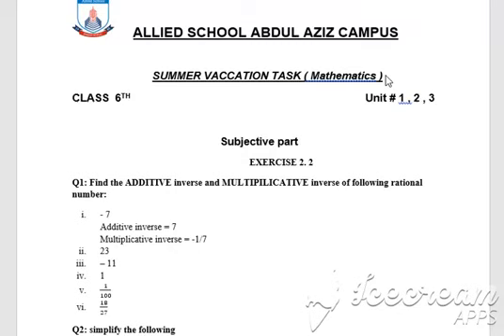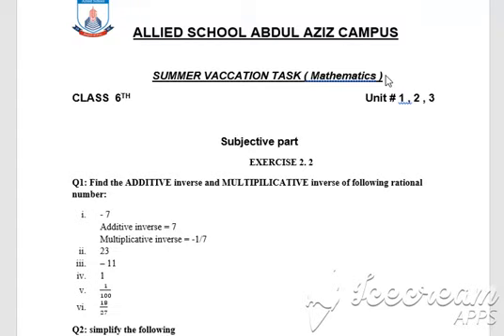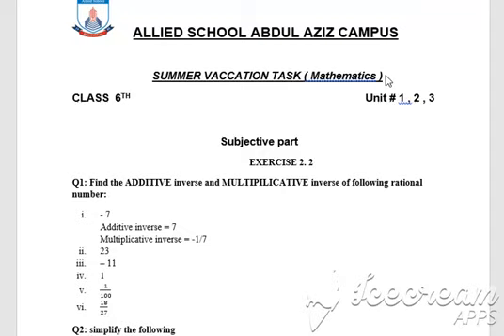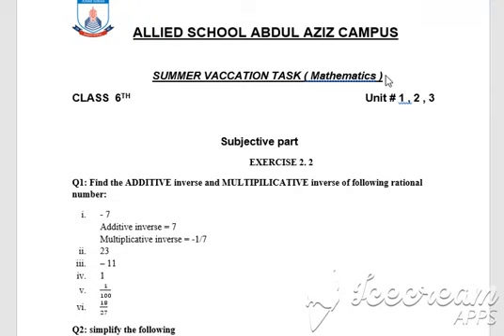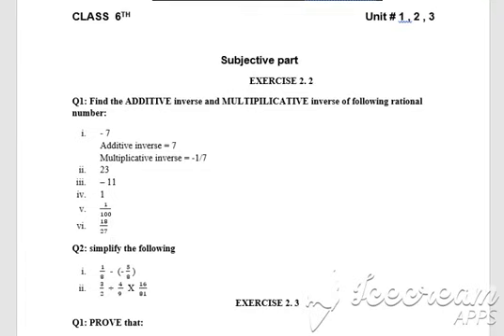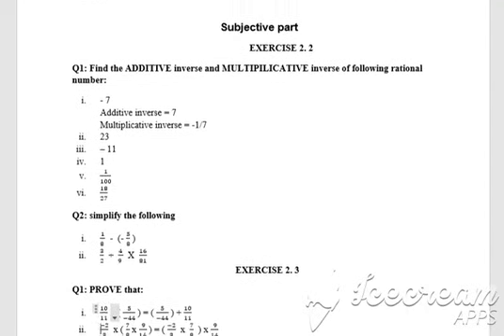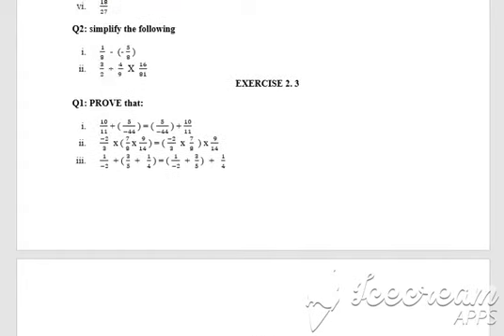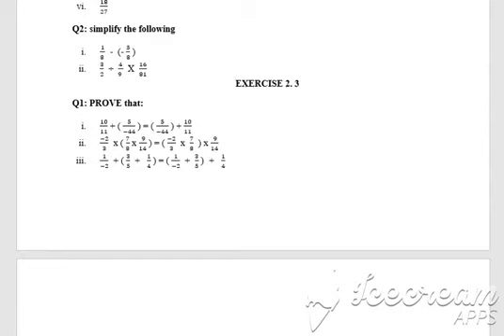Maths Six 6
Chapter Wise Description Maths